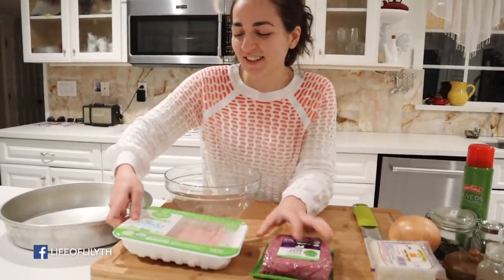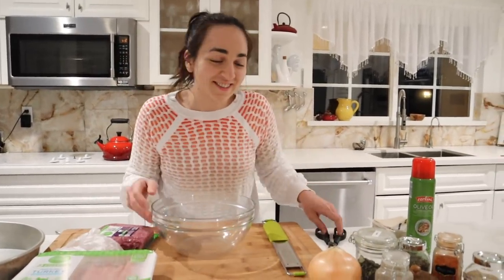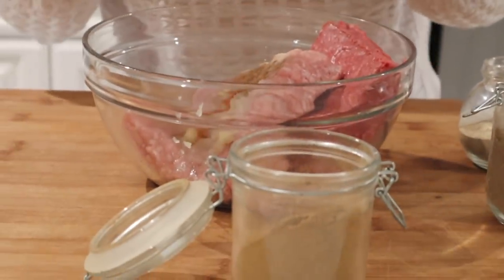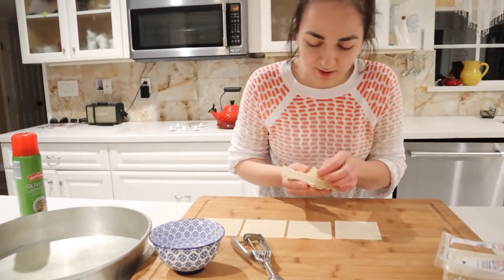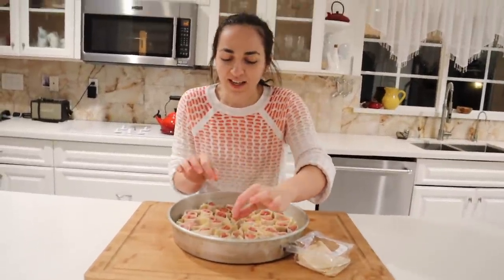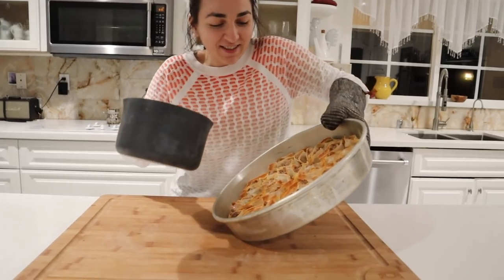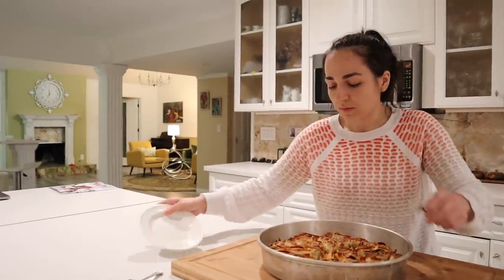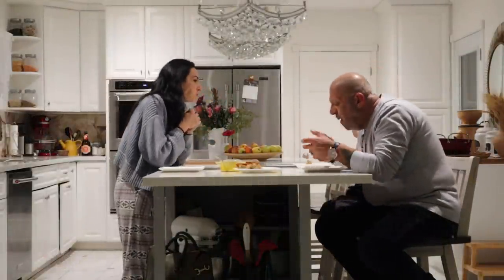How To Make Manti! - Classic Armenian Recipe - Life of Lilyth